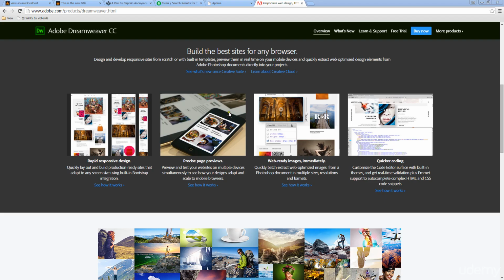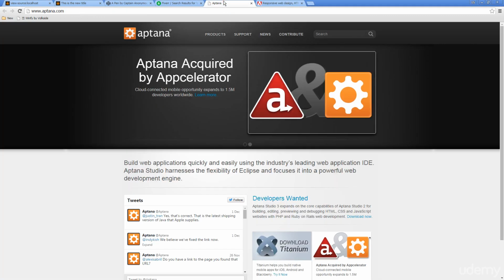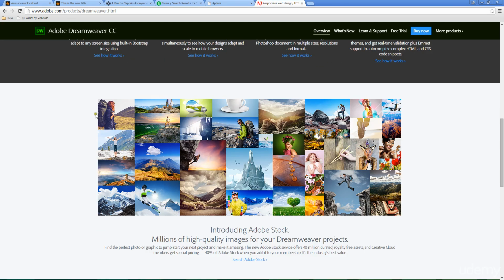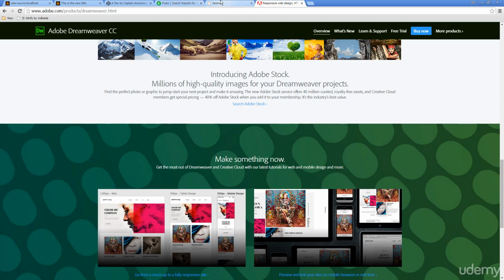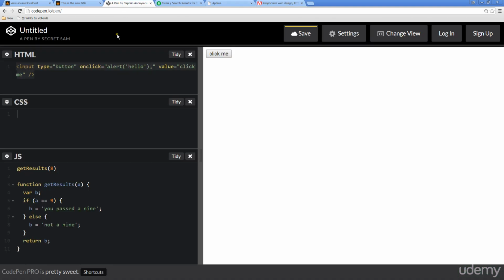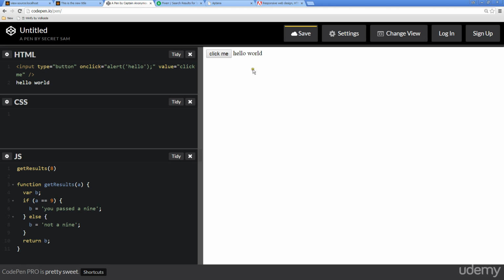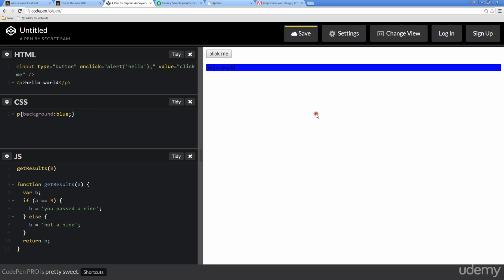Web Development | Chapter 1 | Course introduction